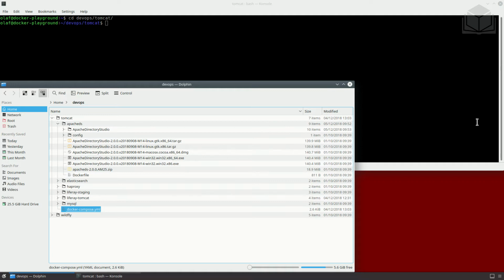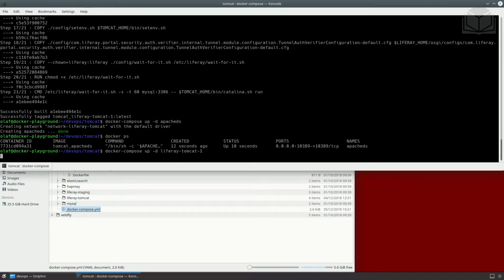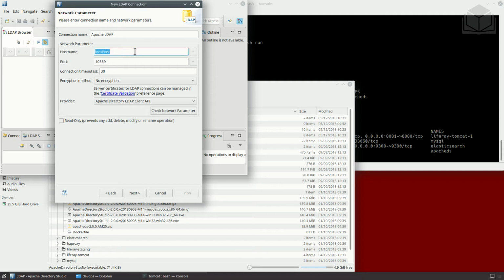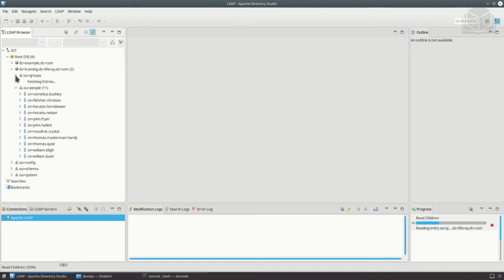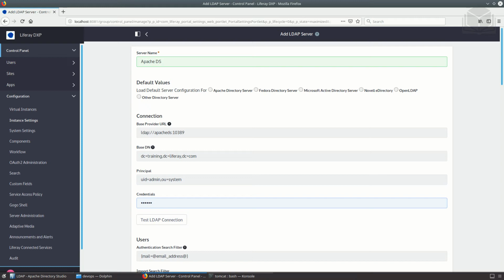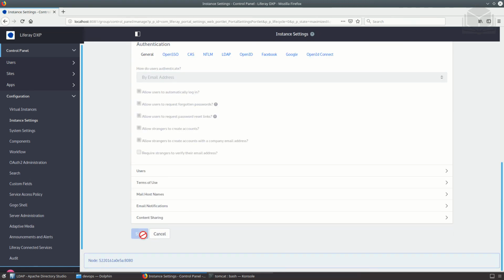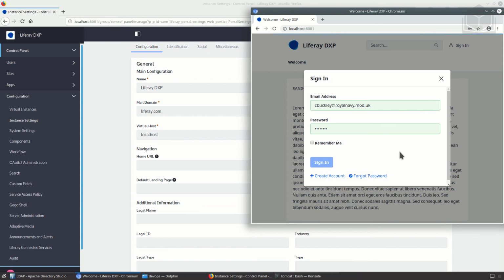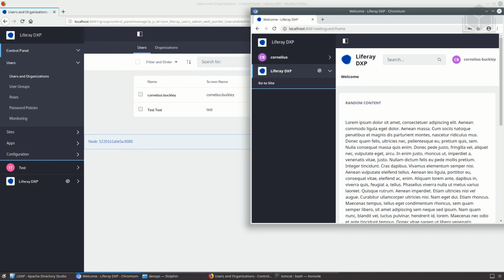7.1 DevOps Exercise Using LDAP with Liferay